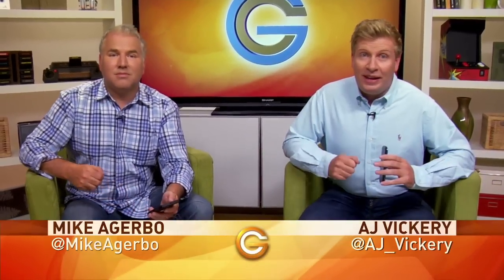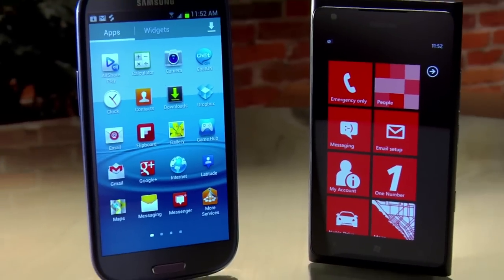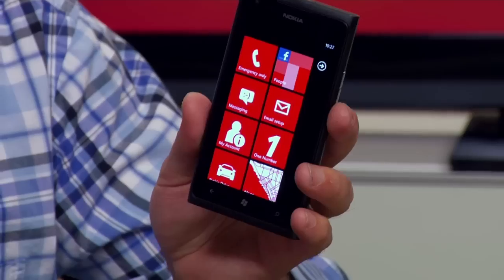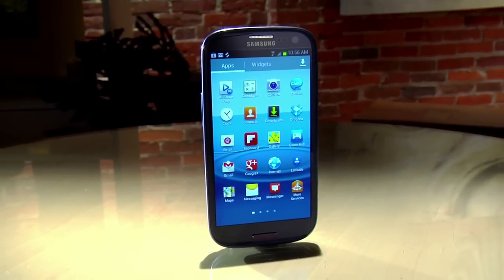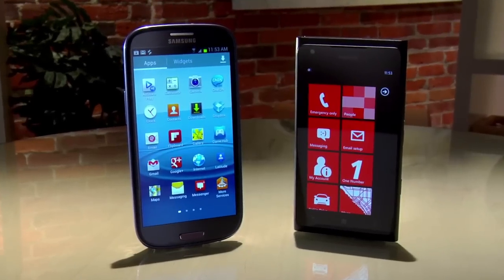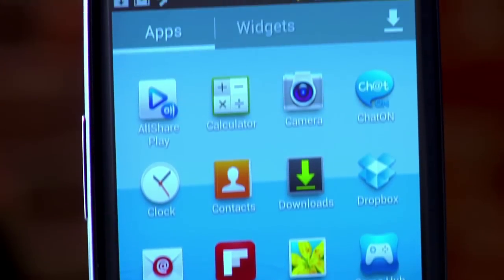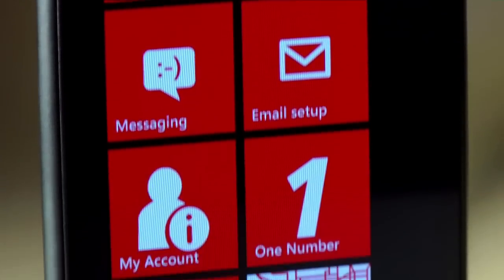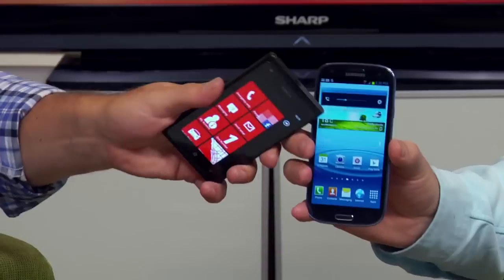Samsung Galaxy S3 vs Nokia Lumia 900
Mike and AJ duke it out over two smartphones not made by Apple, the Samsung Galaxy S3 and Nokia Lumia 900. Which one is better?